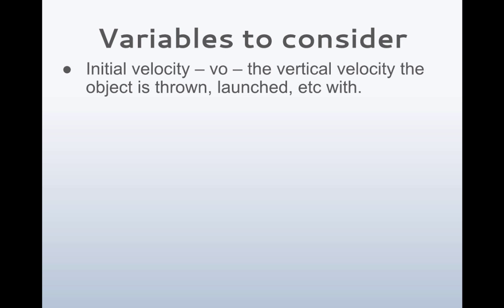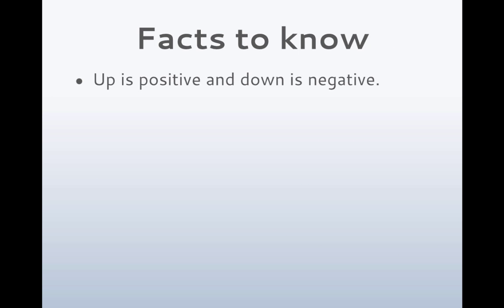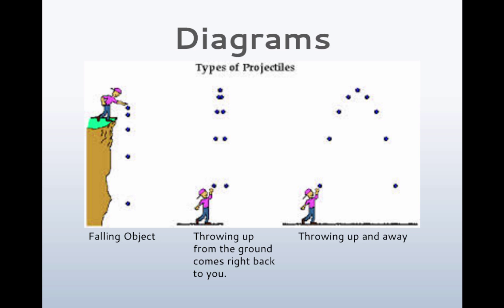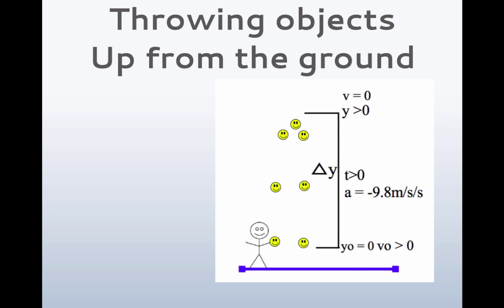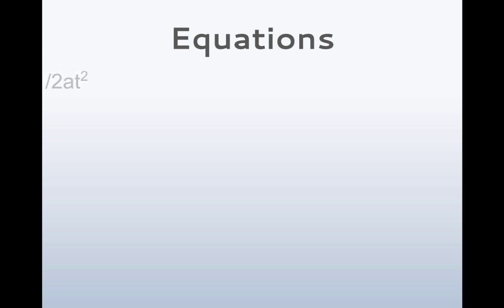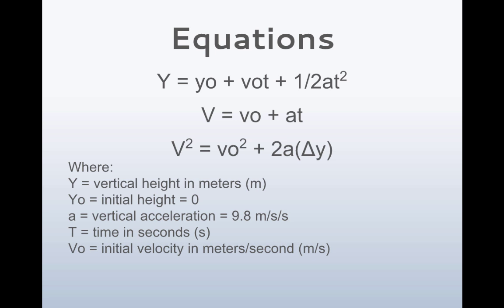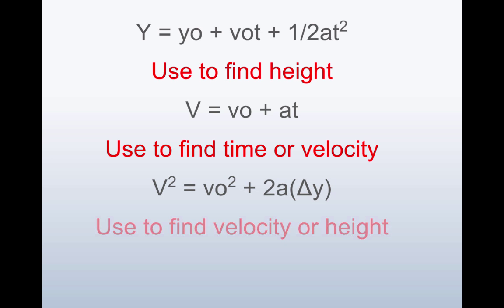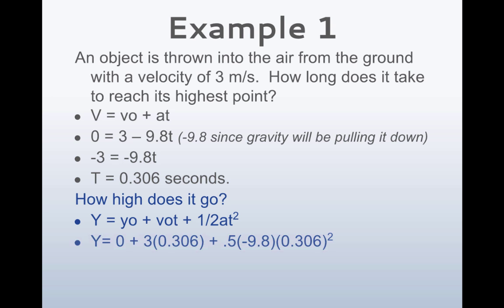Physics 2.1 2016